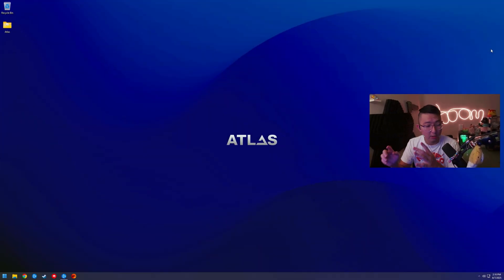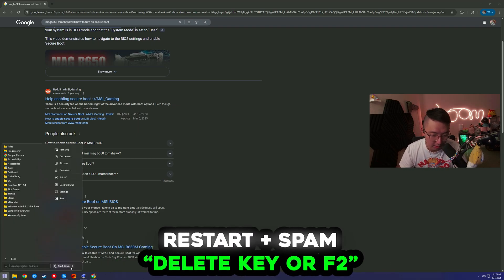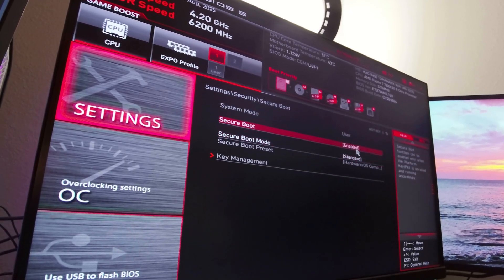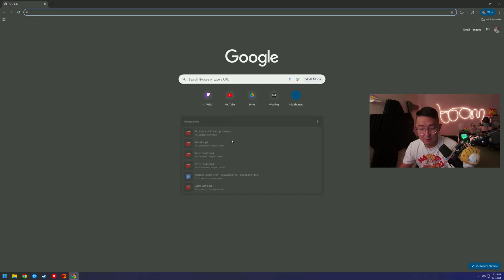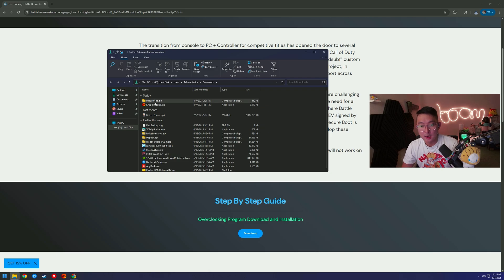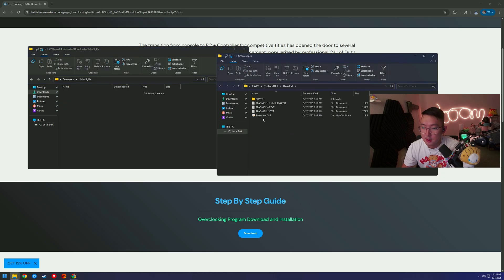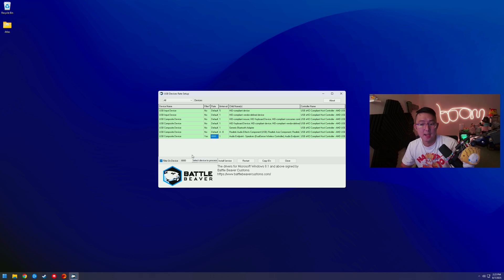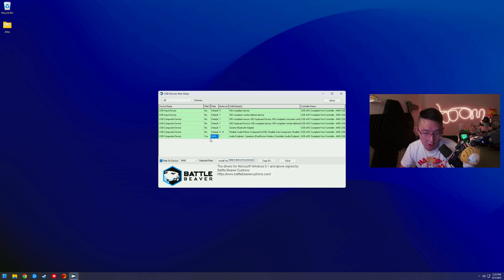How To Overclock Your Controller With Secure Boot On!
This is step-by-step tutorial for how to overclock your controller with secure boot on in Windows 11. I'll take you through the process of enabling secure boot on your pc through your bios and how to overclock your controller with secure boot enabled.

Tired of input delay on your controller? In this video, I’ll show you how to overclock your controller while keeping Secure Boot enabled. No need to disable Secure Boot or mess with risky BIOS settings — this method works safely and helps reduce input lag for smoother gameplay.

✅ Works with Xbox, PlayStation, and generic controllers
✅ Keeps Secure Boot ON for security
✅ Fixes input lag and improves responsiveness

Perfect for competitive gaming, fighting games, or anyone who wants the lowest latency possible.